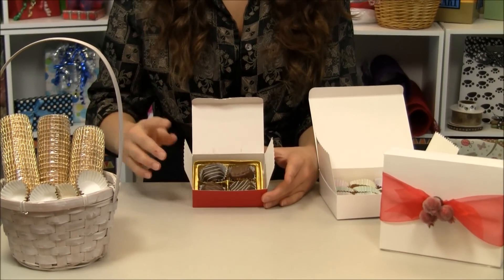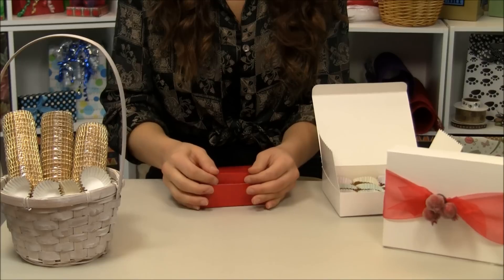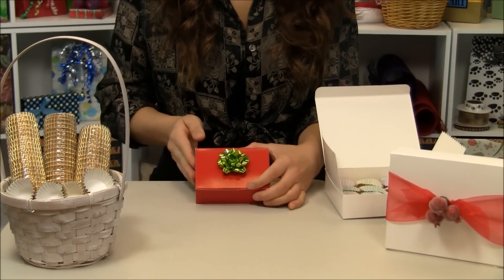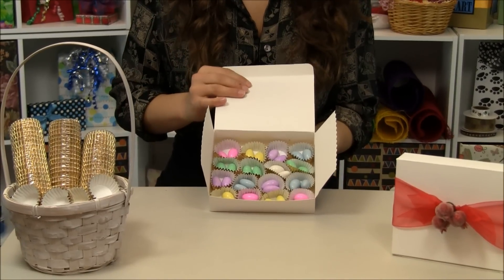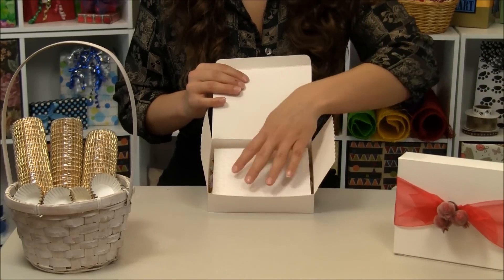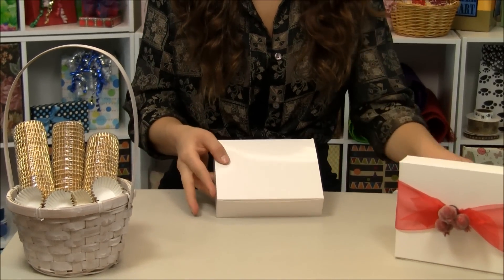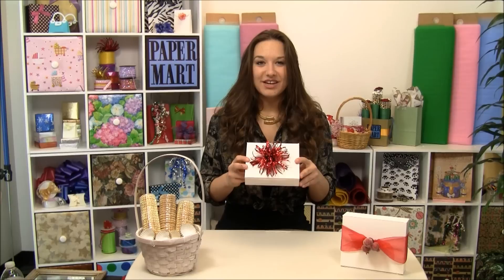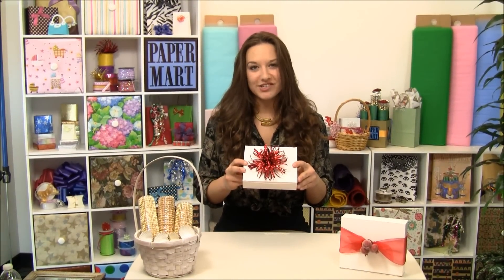Foil Liners Candy Cups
Paper Mart's sturdy pressed and fluted paper cups, with firm top edge, available gold on paper and gold foil. Also available in Paper Liners Candy Cups. Fill with nuts, mints, square or rectangle pieces of candy and place in one of our large choice of Candy Boxes.